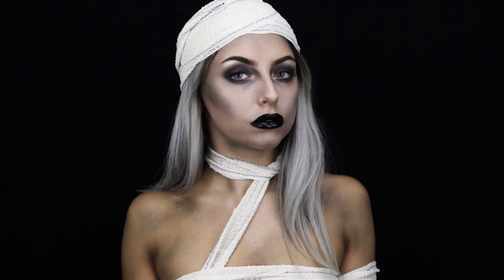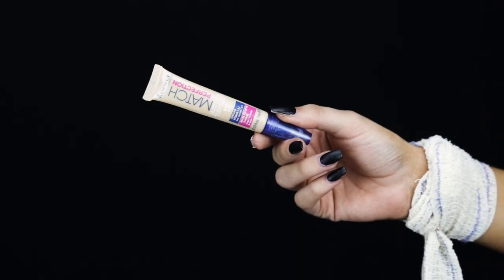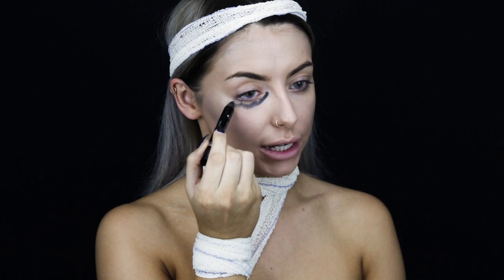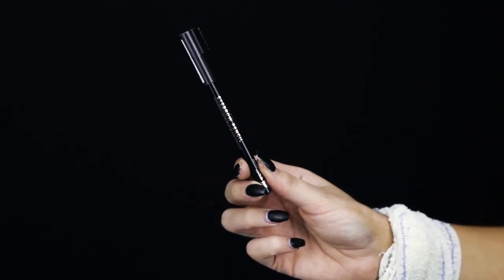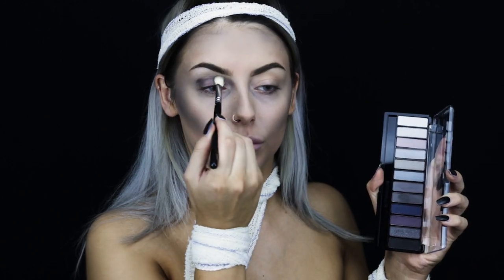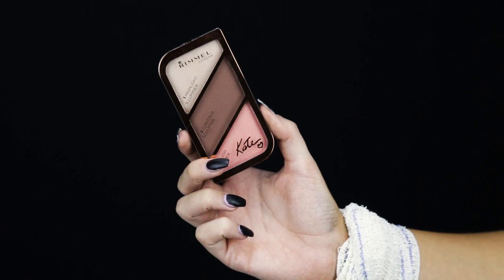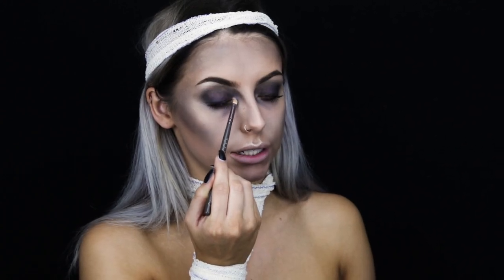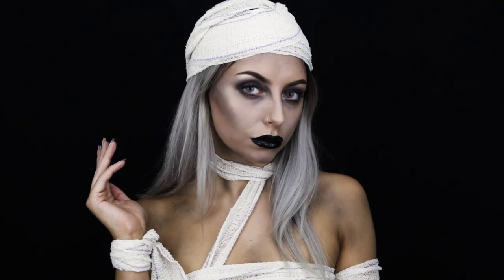Halloween Make-up Tutorial | Mummy by CocoChic | Boots X Rimmel | Boots UK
Have a BOOtiful halloween 👻 Watch beauty blogger, CocoChic, show you how to get this mummy look with a make-up tutorial with Rimmel. We've got a great range of products to help perfect your look ready for trick or treat season.